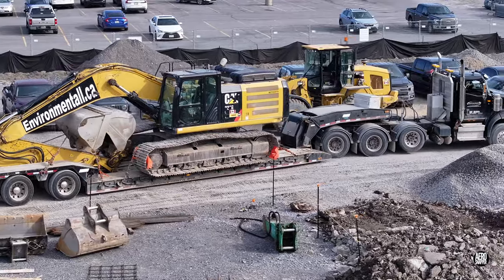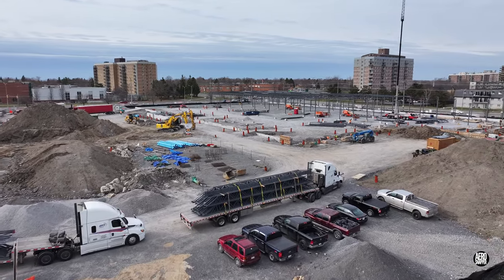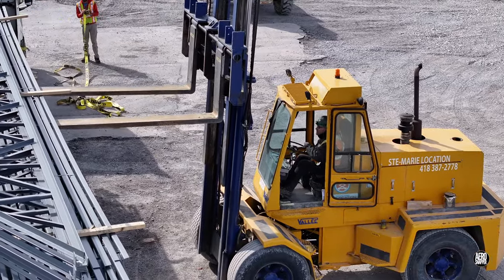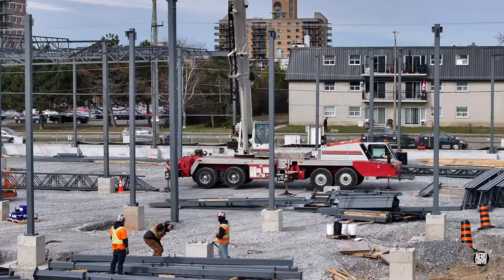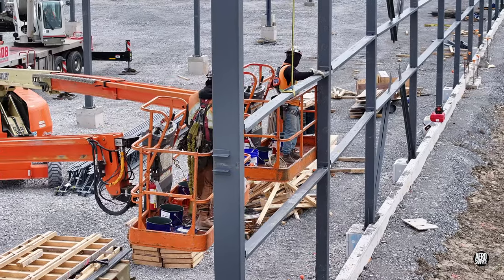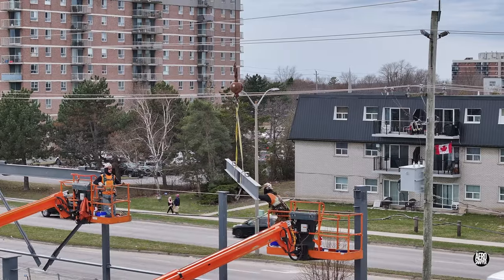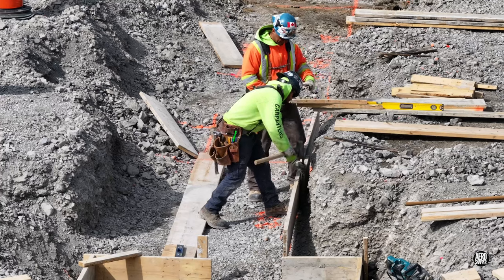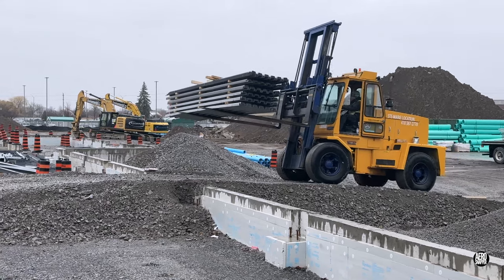Mother Nature is Mischievous - an update on Kingston's new Canadian Tire Store 4K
The week after Easter in Kingston, Ontario was wet and windy, with occasional snow flurries.  Not the ideal circumstances for construction. Nevertheless, quite a bit was achieved.  Follow these updates as we watch a store grow from start to finish.

Chapter Markers:
00:00 - Monday - walls and more
01:56 - Tuesday - Steel a plenty
03:59 - Wednesday - wet and windy, with steel
05:12 - Thursday - the day for men of steel
06:54 - Friday - a quiet day with more rain still